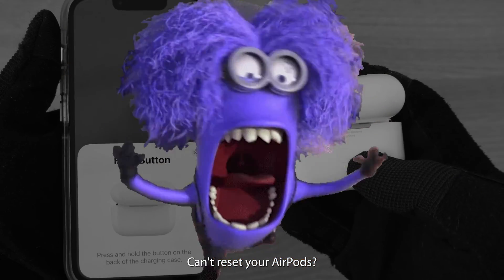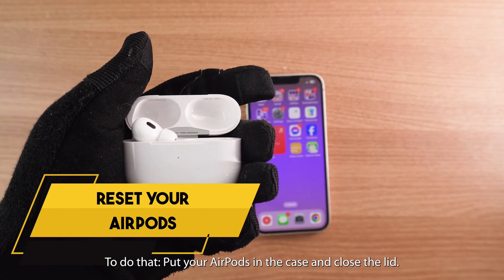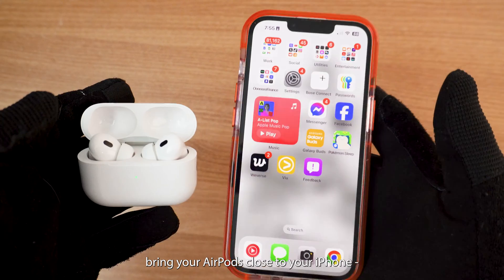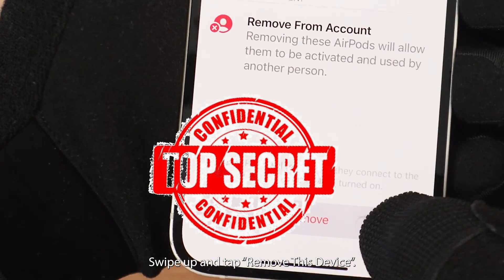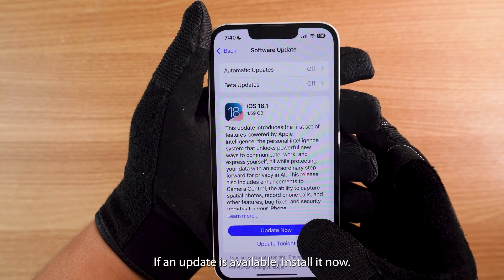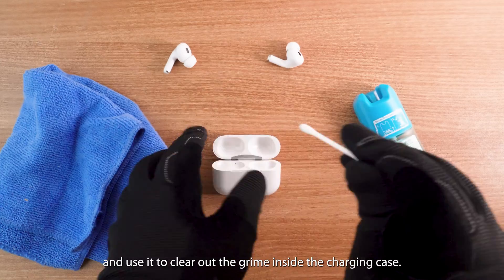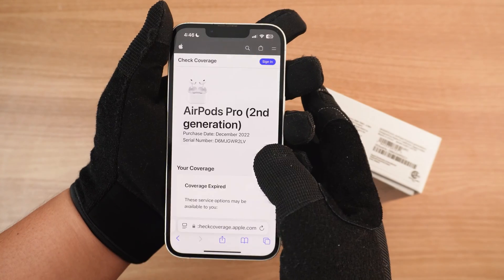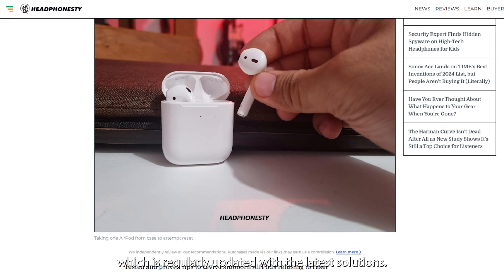How to Fix AirPods Won’t Reset Issue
Can't reset your AirPods? From Apple ID locks to dirty connection points and even counterfeits, we'll guide you through all the simple solutions in just 3 minutes.

These methods work for any AirPods or AirPods Pro models.

Follow our proven troubleshooting tips to get your AirPods back in action today!

0:00 Intro
0:11 Charge Your AirPods
0:24 Reset Your AirPods
1:04 Remove from previous Apple ID
1:33 Update Your iOS Software
1:52 Clean your AirPods
2:23 Check if your AirPods are fake
2:56 Conclusion
3:03 Outro

How to Tell if AirPods Are Fake or Real: 7 Tested & Proven Methods: